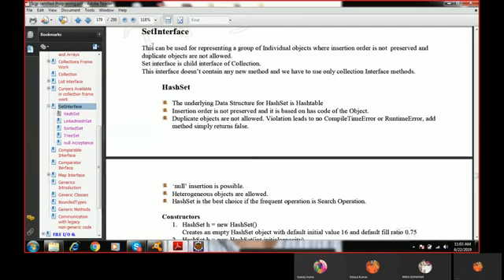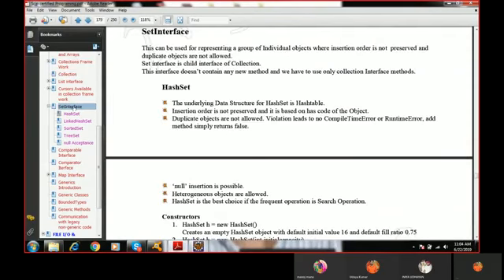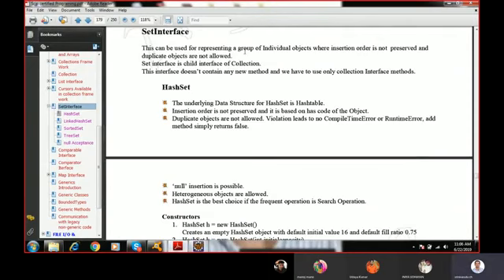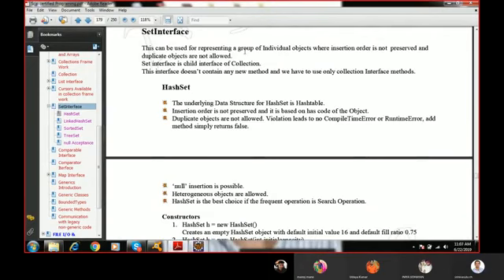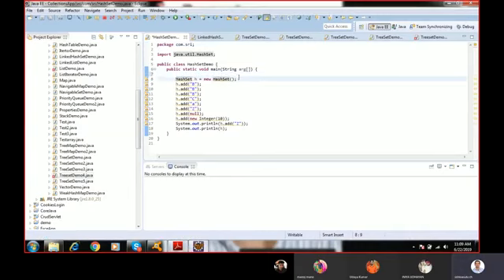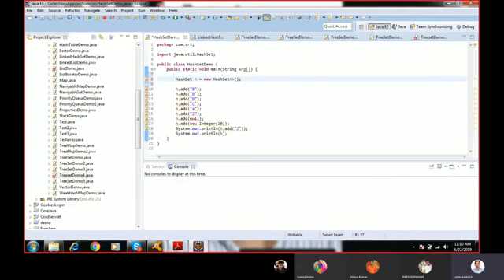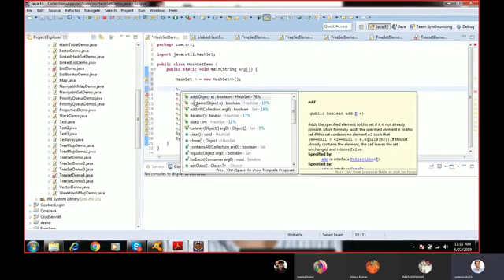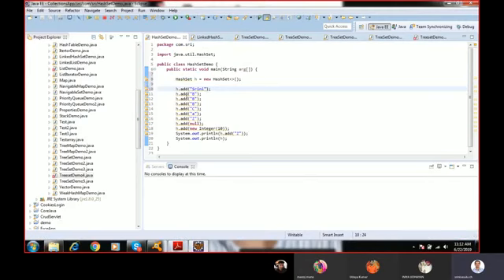Java collections part 4